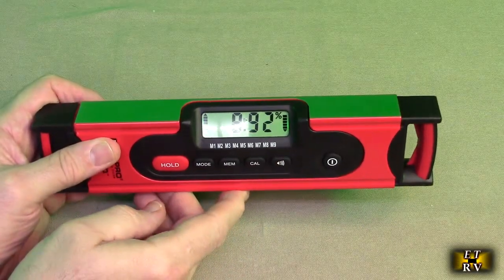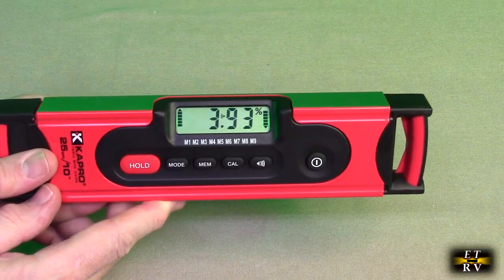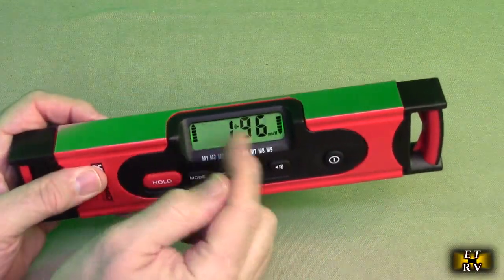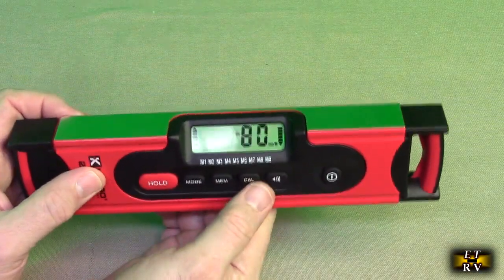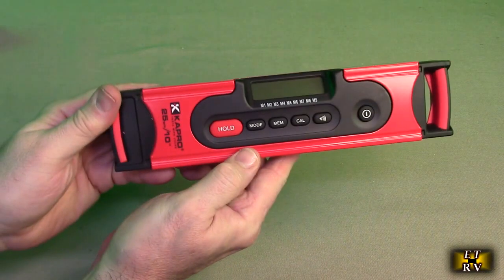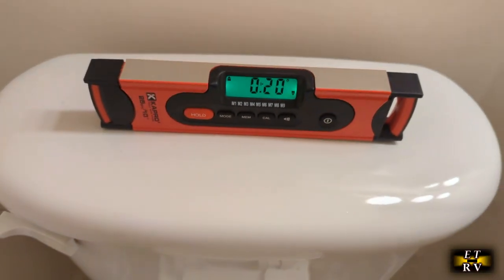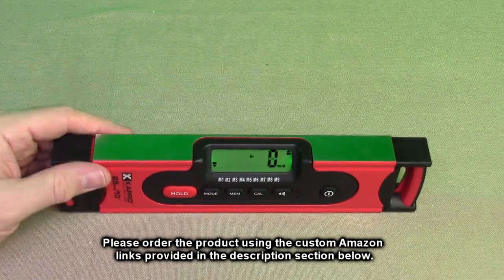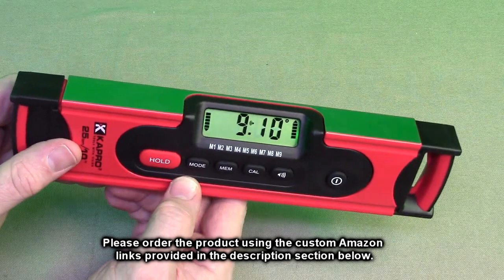Kapro Brand 985D-10 Digiman Professional Digital Level, 10-Inch REVIEW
2 Year warranty

The 45⁰ tilted LCD backlight display inverts when the level is upside-down.

The 985D features a “False Zero” slope measurements for proper water drainage and ADA compliance and a HOLD mode for manually locking measurements in position for verification.

All professional Kapro vial are individually hand-calibrated by trained technicians.
Tough aluminum box beam frame also has strong shock-resistant ends.

Large digital display is easy to read and comes with a multitude of functions such as: Degree/Pitch/Percentage, Memory Recall, ‘False Zero’, and more.